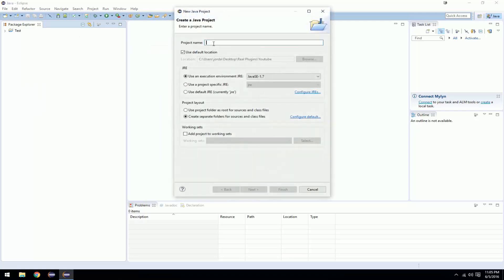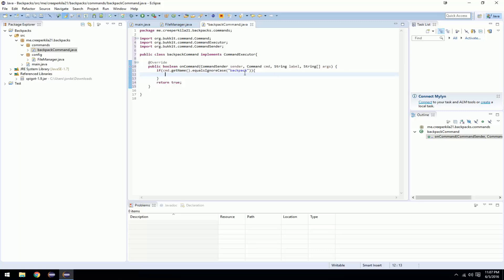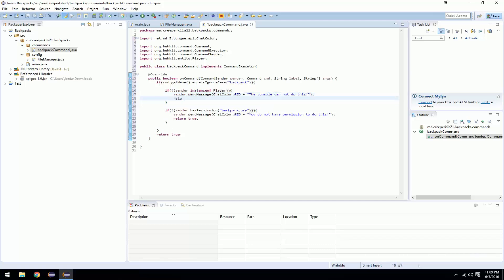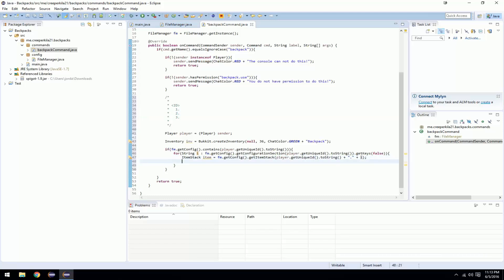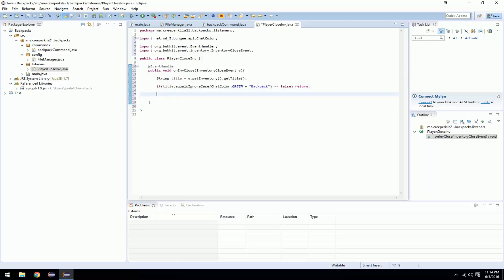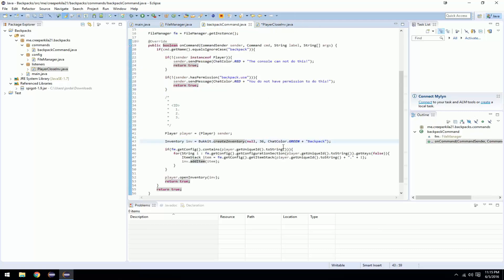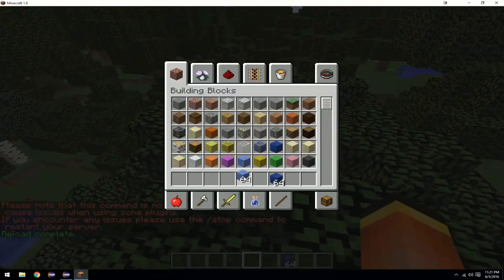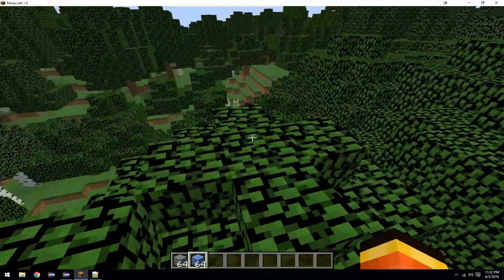Bukkit Coding | How to make a backpack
Hey guys, welcome back, in today's tutorial, you will learn how to do configurations

(Credits to who ever made the FileManager, I would give proper credits, but I do not know who made it, as one of my friends gave it to me a long time ago)